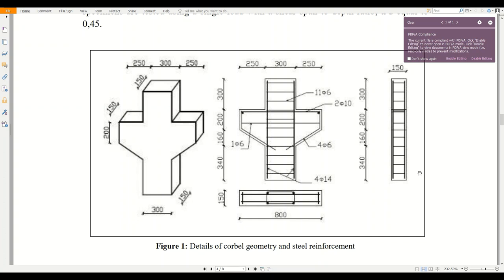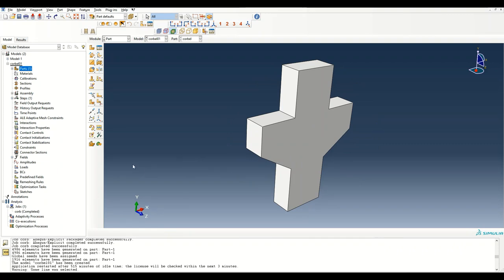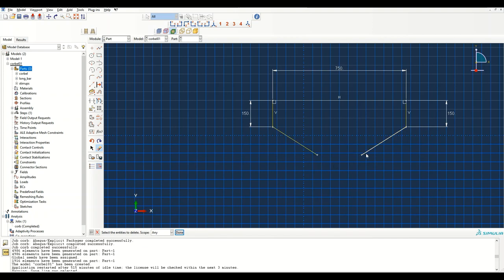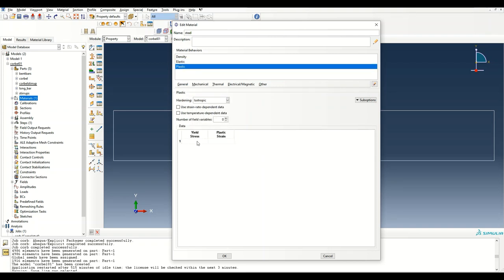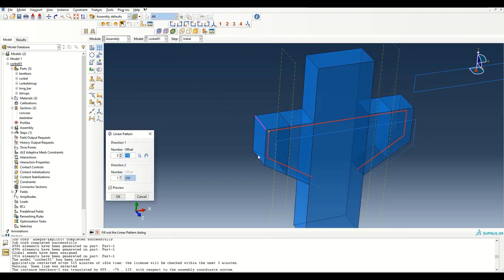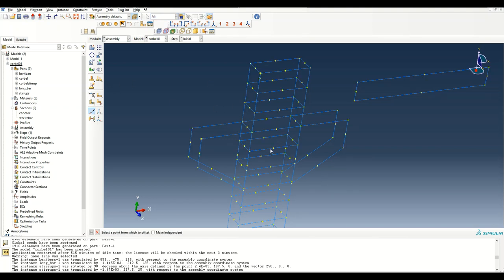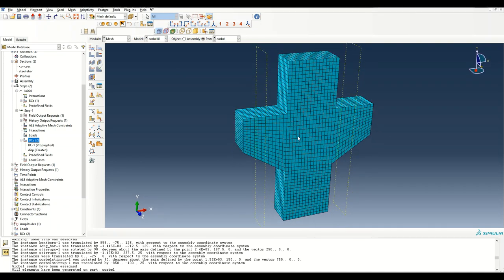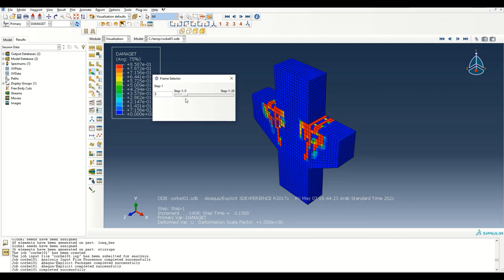Reinforced Concrete CORBEL in ABAQUS- 30 min. Step by Step Tutorial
Watch Reinforced Concrete CORBEL in ABAQUS